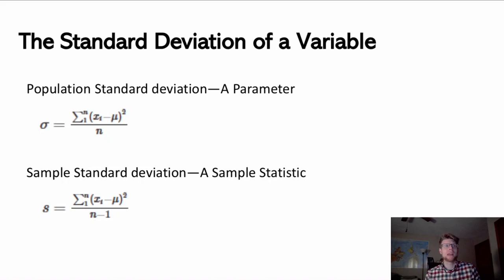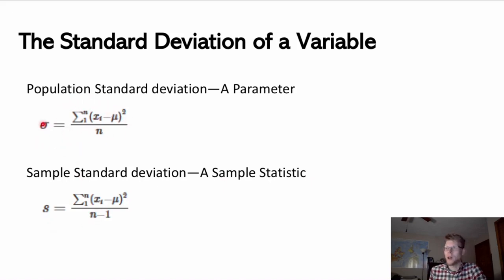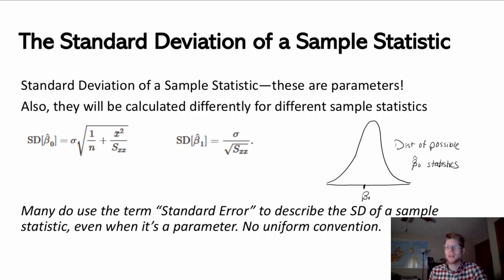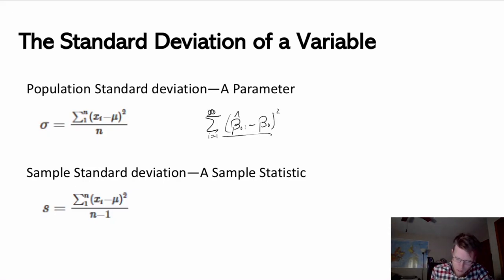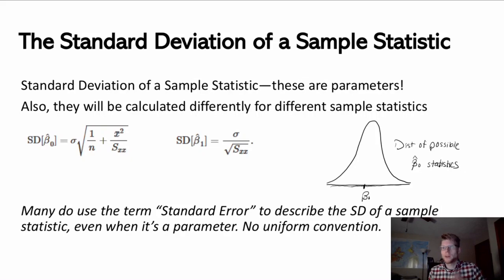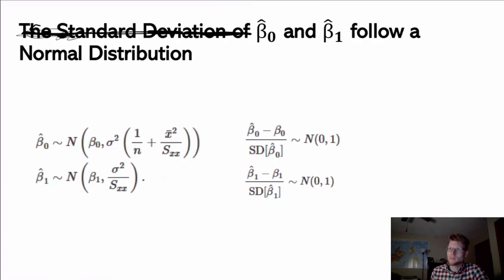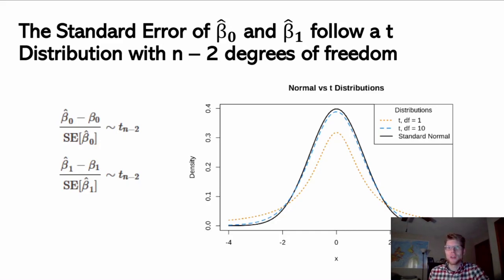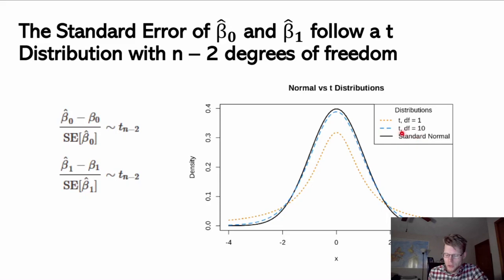Ch8 Standard Errors and SLR Estimates